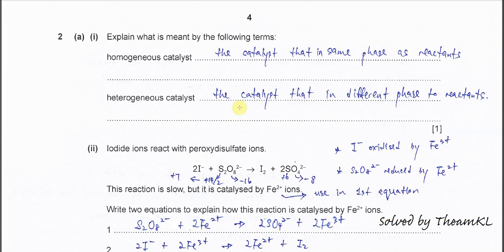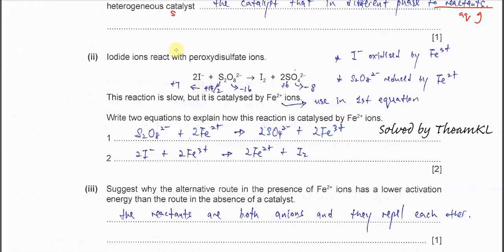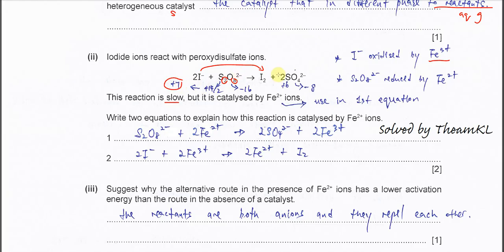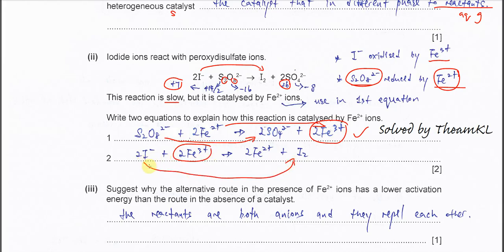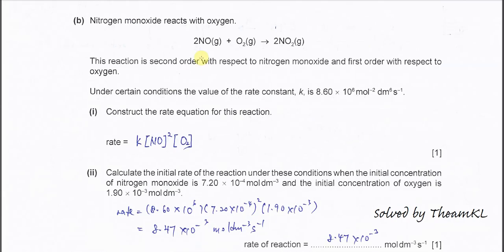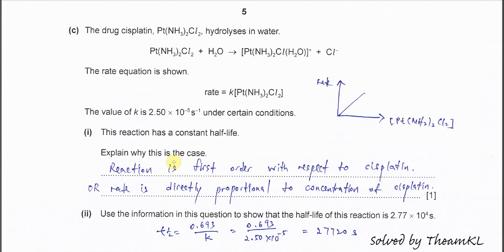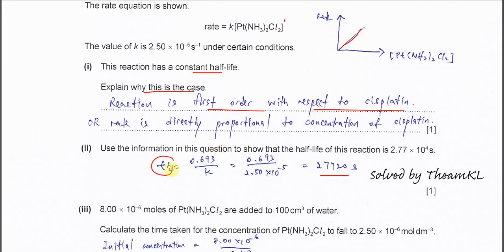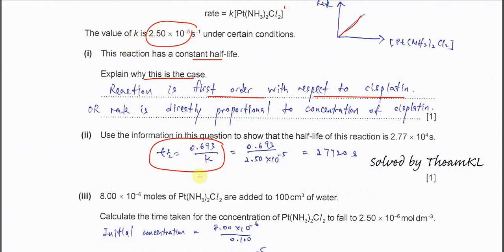9701/41/O/N/22/Q2 Cambridge International A Level Chemistry 9701 October/November 2022 Paper 41 Q2